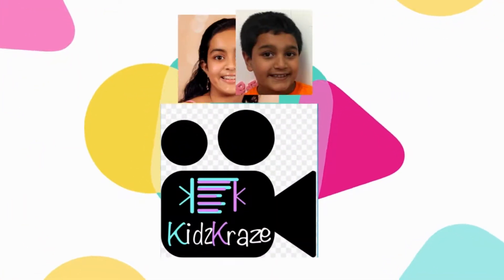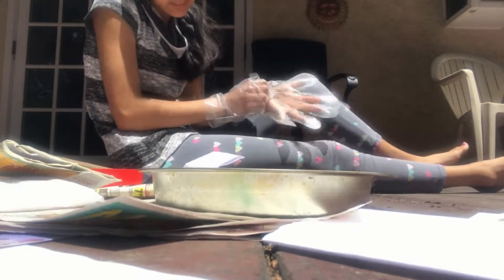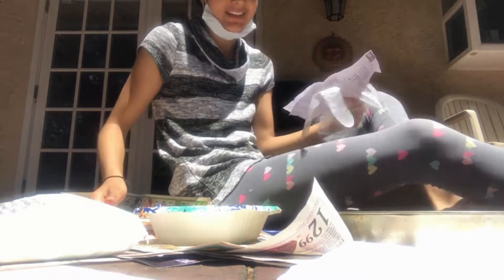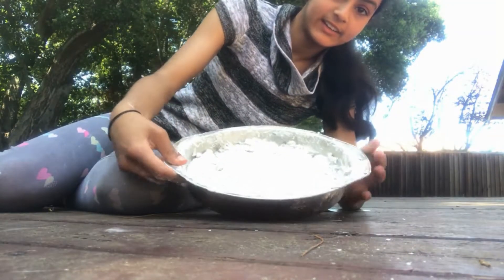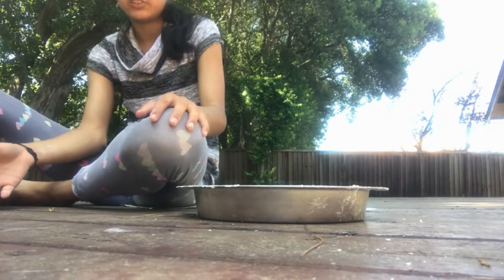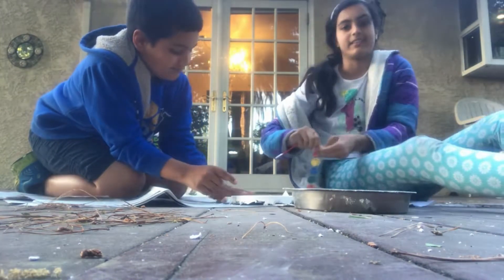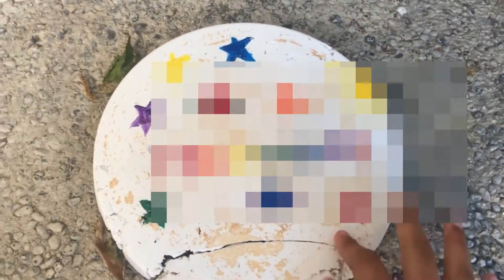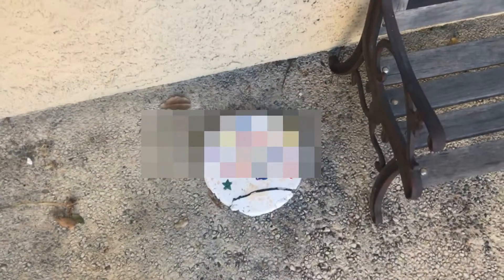Creating a Stepping Stone!!!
In this video, we make and decorate a stepping stone using a kit we bought.  It is really fun to make and we would definitely recommend doing it at home.